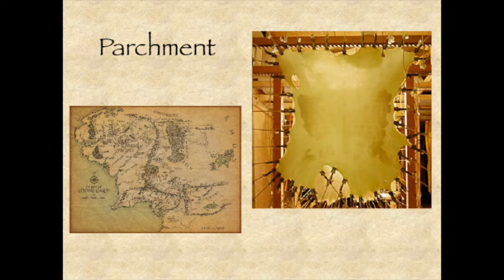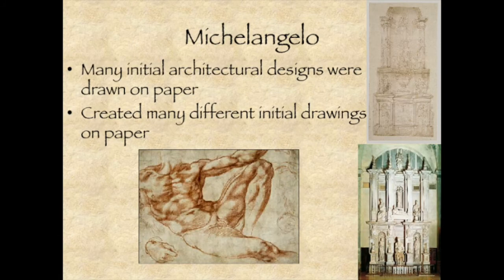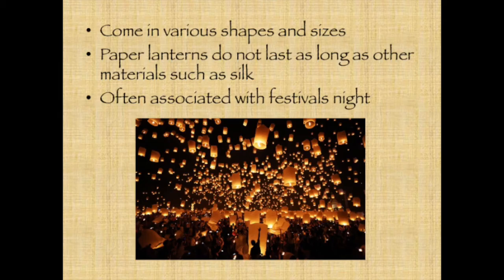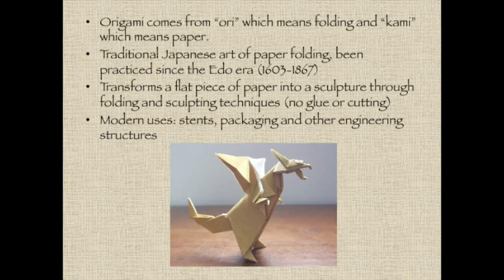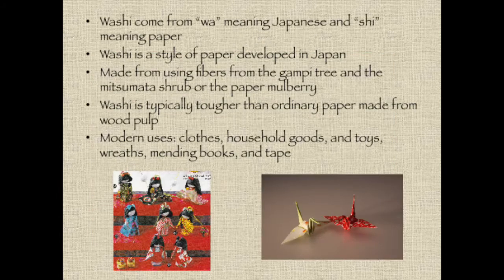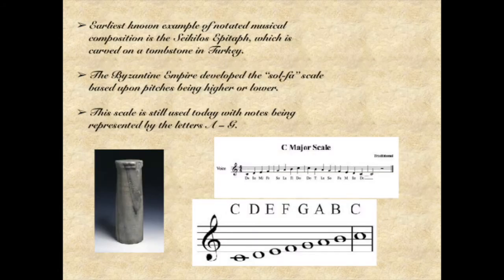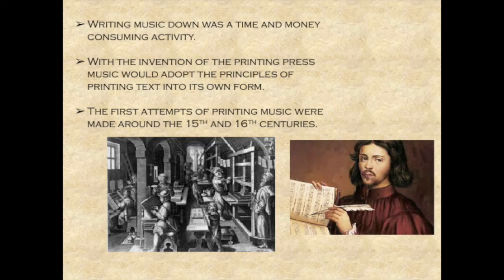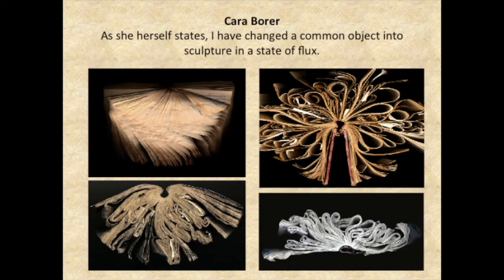Paper as Art Throughout the Ages and Around the World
PSE 220 Group 7 Presentation